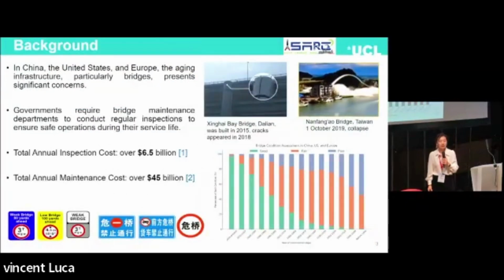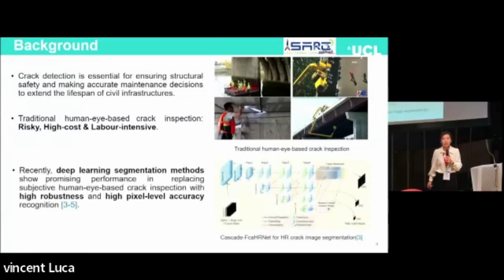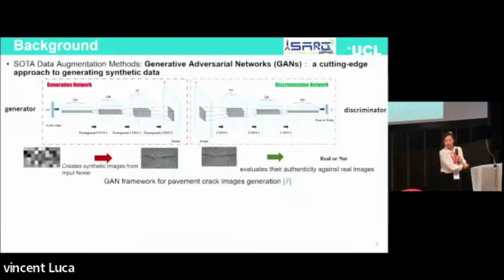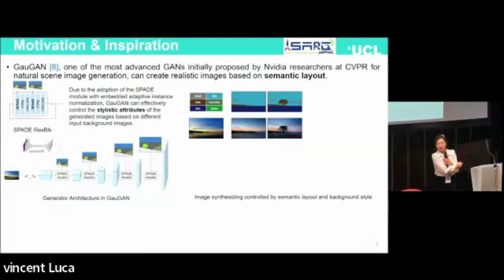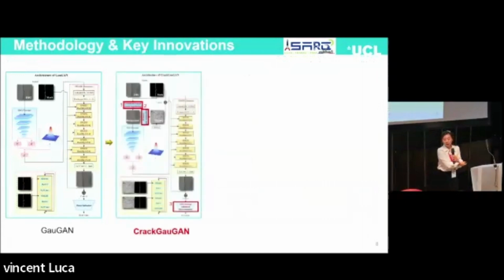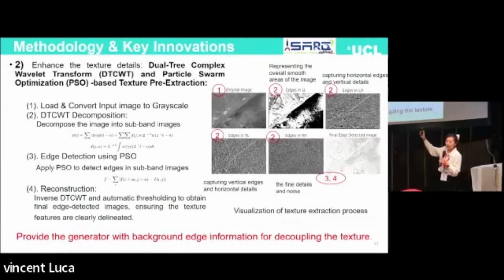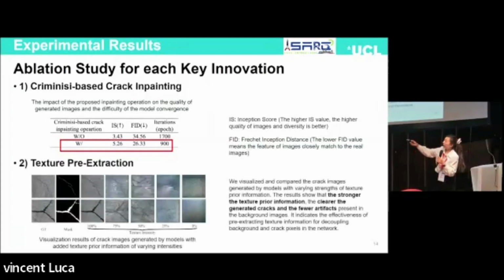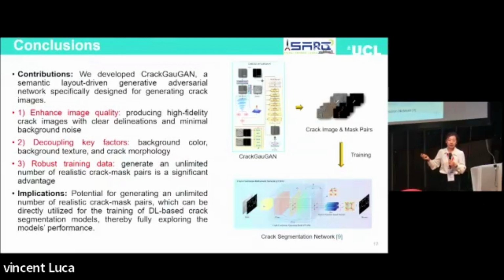Paper ID 227 - ISARC 2024 Keynote (Best Paper) by Honghu Chu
Title: CrackGauGAN: Semantic Layout-based Crack Image Synthesis for Automated Crack Segmentation

Authors: Honghu Chu, Weiwei Chen and Lu Deng

Abstract: Automated crack inspection, particularly deep learning (DL)-based crack segmentation, is crucial for the effective and efficient maintenance, repair, and operation of civil infrastructure. However, the performance of DL-based segmentation methods is often limited by the scarcity of pixel-wise labeled crack images. This paper presents CrackGauGAN, an automated crack image synthesis network that can be used to generate realistic and diverse crack image and mask pairs, which are instrumental in improving the performance of DL-based crack segmentation models. The CrackGauGAN is developed with three customized improvements based on the original GauGAN architecture. Firstly, a Criminisi-based crack image inpainting operator is introduced before the image encoder, enabling the exclusion of crack noise interference during background color feature extraction. Secondly, a background texture extraction method is proposed, assisting the SPADE-based generator in decoupling background textures as prior information. Lastly, an adaptive pseudo-augmentation strategy is introduced in the discriminator, allowing the model to be effectively trained on small-scale crack datasets. Ablation studies are conducted to prove the effectiveness of each component, and further crack image generation experiments demonstrate that the CrackGauGAN can synthesize various cracks with excellent diversity and fidelity. The CrackGauGAN-generated crack images show average improvements of over 1.97 and 7.91 in the Inception Score (IS) and Fréchet Inception Distance (FID), respectively, compared to the previously most advanced GauGAN and Pix2PixHD. As a fully automated crack image mask pair generation architecture, the CrackGauGAN can be used to provide reliable data support for the application of DL-based segmentation models in crack inspection tasks.